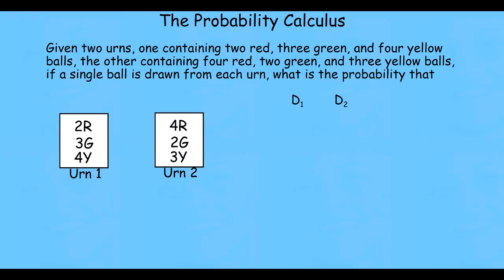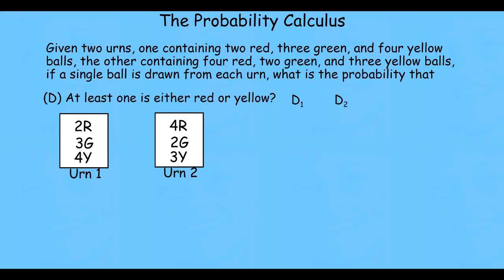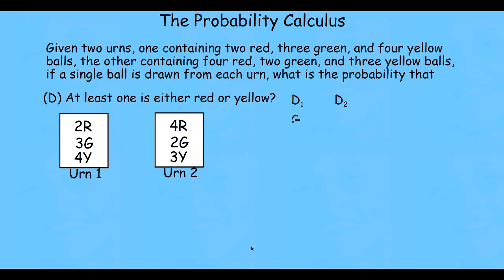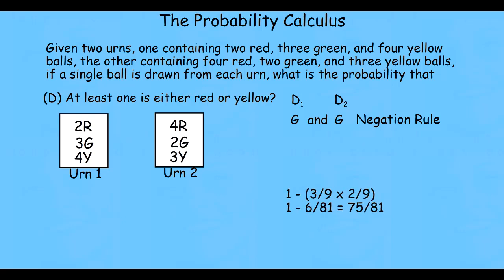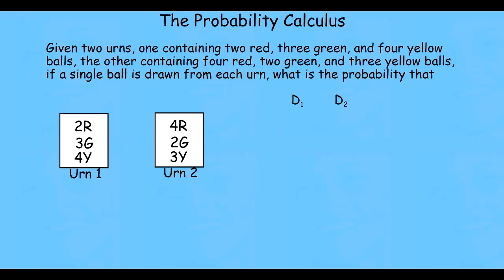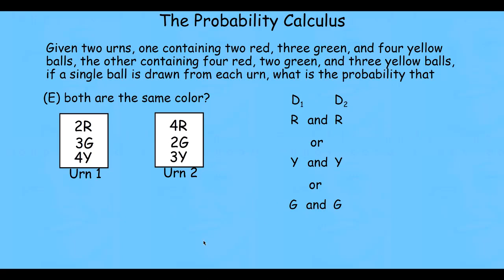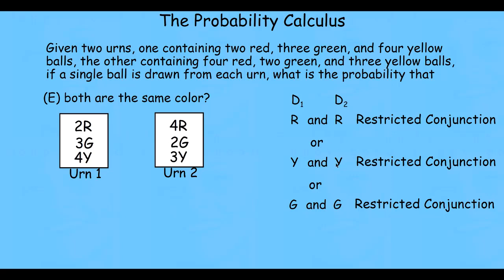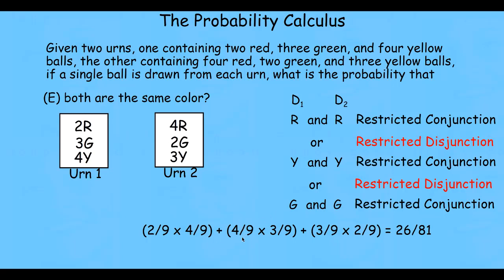probability 9 s20